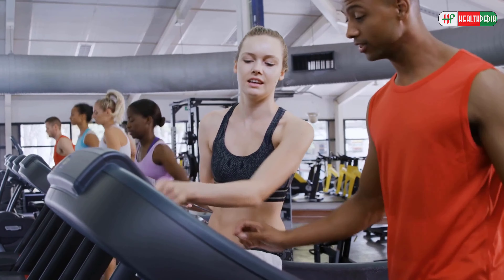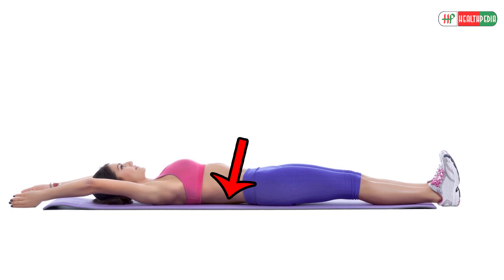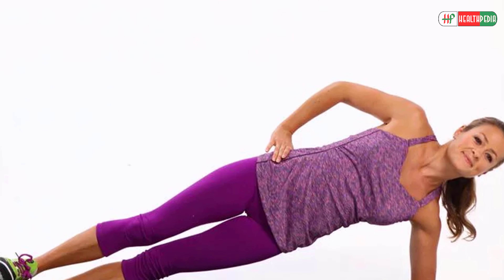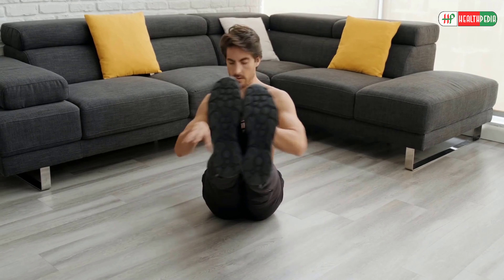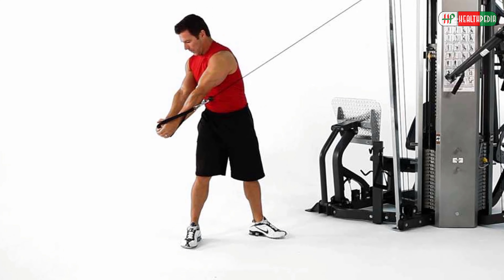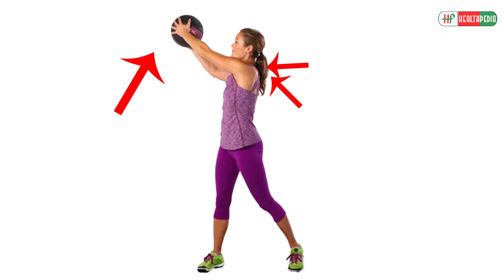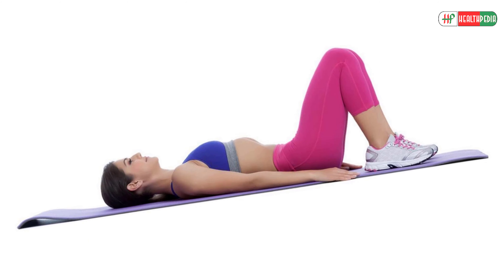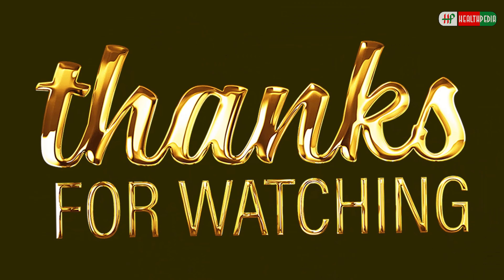6 Best Exercises For A Flat Belly | Get FLAT BELLY in 3 WEEKS at Home | Workouts for FLAT STOMACH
6 Best Exercises For A Flat Belly | Get FLAT BELLY in 3 WEEKS at Home | Workouts for FLAT STOMACH

00:00 Hello there viewers.

You have to have a gym membership to get in shape, right? Wrong! Here we explore some simple home workout exercises to tone your abs. We look at how to do them and why they're great for you, all without you needing to leave the house!

00:34 V-ups
01:03 Hip dips
01:29 Russian twist
02:01 Crunches
02:35 Woodchoppers left
03:35 Heel tap crunch

Watch this video again:
6 Best Exercises For A Flat Belly | Get FLAT BELLY in 3 WEEKS at Home | Workouts for FLAT STOMACH